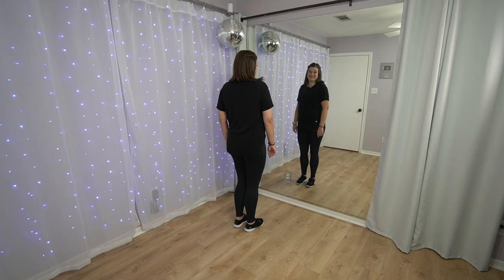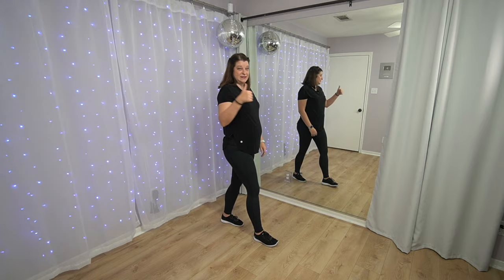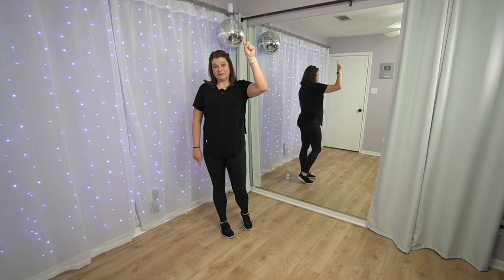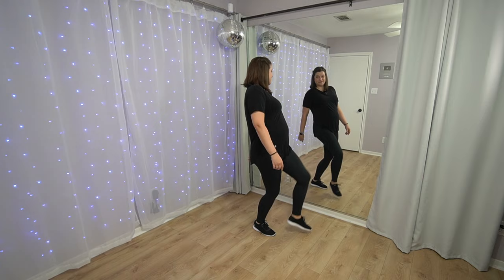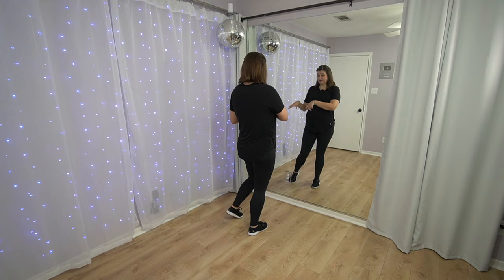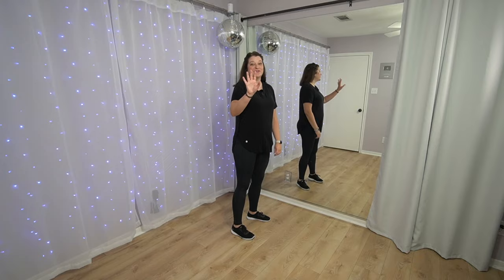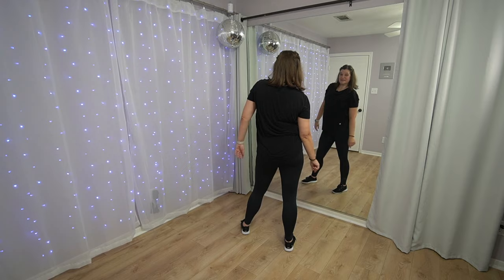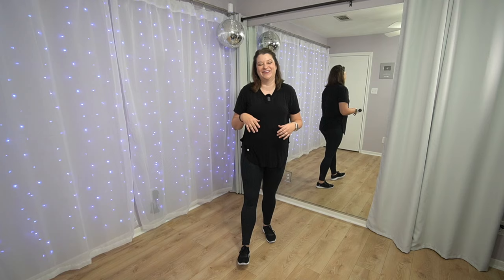🖤Wednesday Addams Dance🖤(BEGINNER DANCE TUTORIAL) 🖤 "Goo Goo Muck" 🖤 Back-view & Step-by-Step!🖤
Learn the WEDNESDAY ADDAMS DANCE from the hit show Wednesday on Netflix. Danced to "Goo Goo Muck" by The Cramps. This beginner tutorial will teach you the moves step-by-step. Remember - it you're moving, you're doing it right!

Song Title: GOO GOO MUCK
Artist: THE CRAMPS

TIME STAMPS
0:00 - Intro
1:02 - 8 Shoulder twists
1:34 - Left arm overhead
2:41 - Turn and walk back
3:49 - Punch arms
8:15 - 8 twists
9:41 - Duck over
12:07 - Stare, Walk to left
12:52 - Review Part 1
14:38 - 4 Knee walks
15:33 - Loose hands up and down
16:49 - Bugs crawl up
19:52 - Look up, arms side to side
20:42 - Arms sway behind
22:22 - "Lisa Loring" step
24:53 - Play the drums
25:30 - Left arm up, then right arm up
26:25 - Reach up and duck over
28:42 - Review Part 2
29:44 - Slow Review
31:57 - Faster Review

If you want more dance in your life, check out these beginner dance tutorials and videos:

By utilizing any information from this video or Carrie Mitchell’s related websites, you agree to assume full responsibility for all your actions and will be participating voluntarily at your own risk. You understand that you should be aware of any physical limitations and agree not to exceed them. You also agree that Carrie Mitchell is in no way liable for your actions or the actions of any others involved. Be safe, be smart, and always consult with a physician regarding your engagement in physical activities.